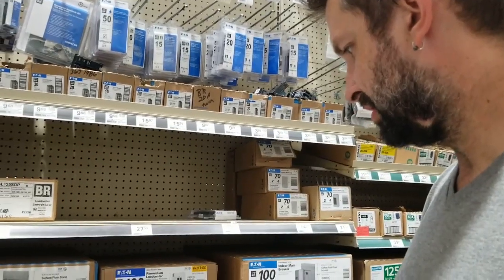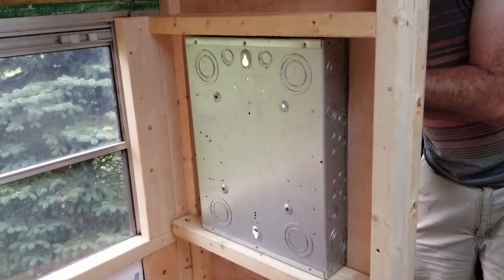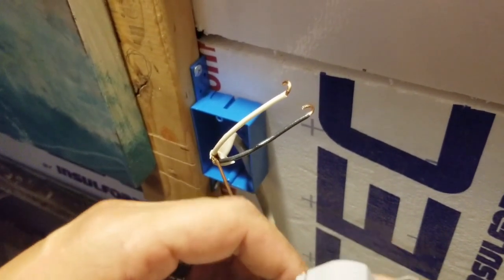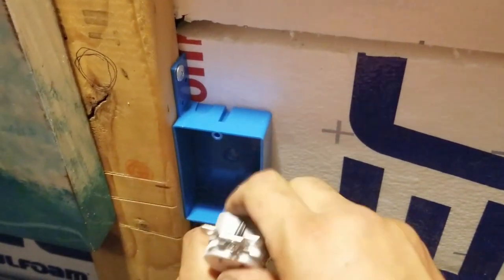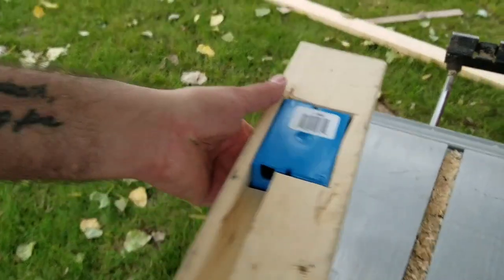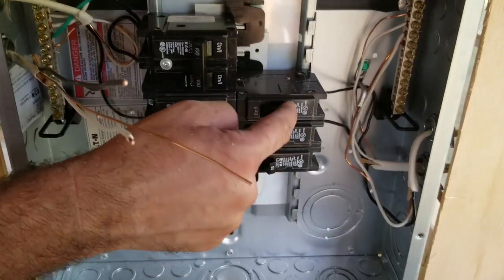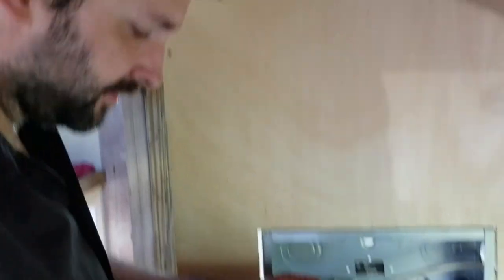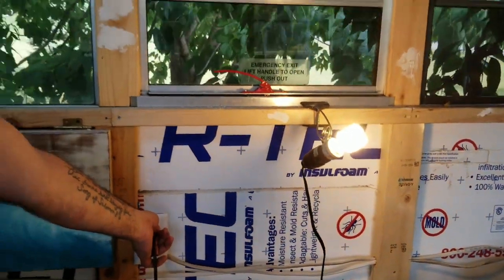Wiring The electrical In Our School Bus Conversion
The electrical system can be quiet an intimidating task, but it's actually not that bad. In this video we wired outlets and hooked up the breaker box in our school bus conversion. We have electricity!!! Yah us!
Keep in mind that this is not a "How To" video. We are just showing you what worked for us.